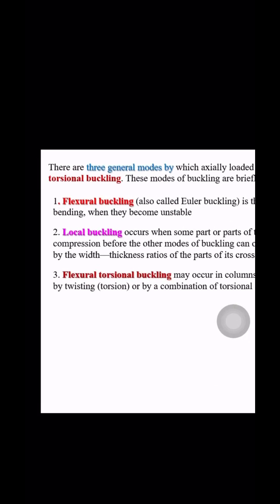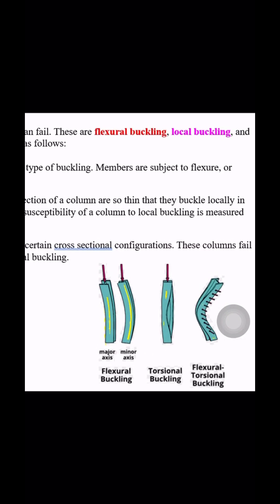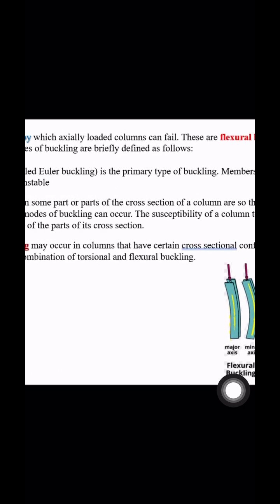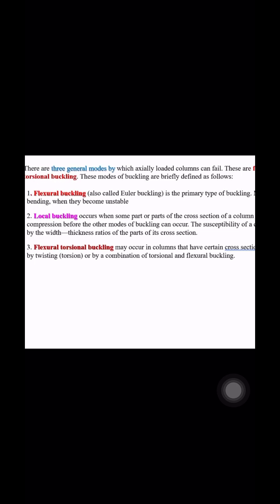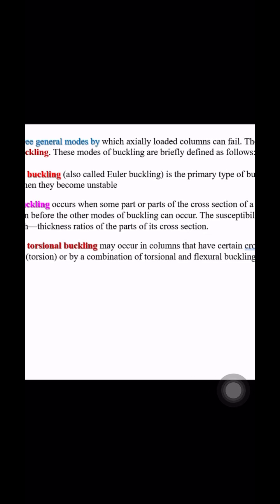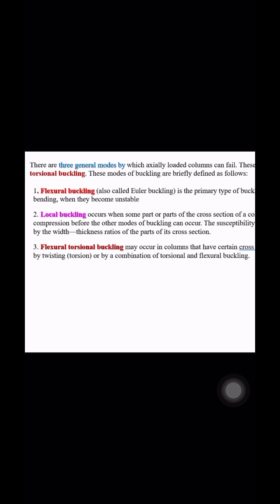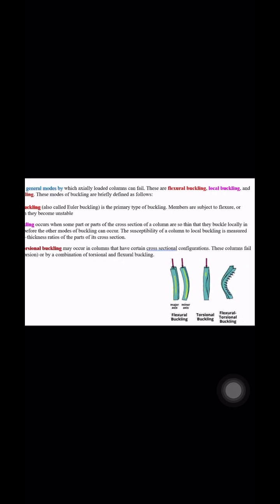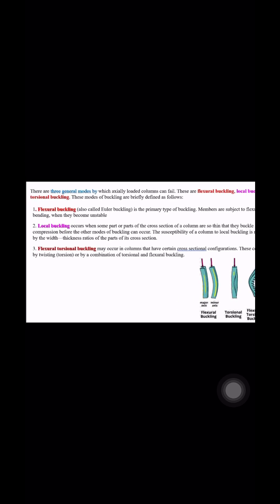Flexural buckling, Local buckling and Torsional Buckling- Types- Concepts